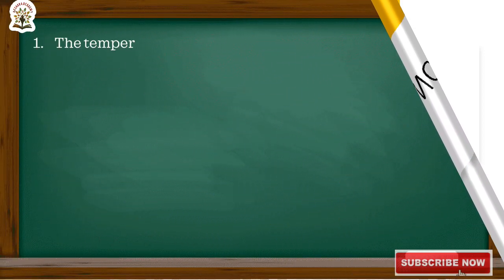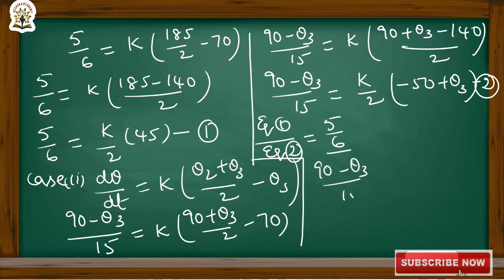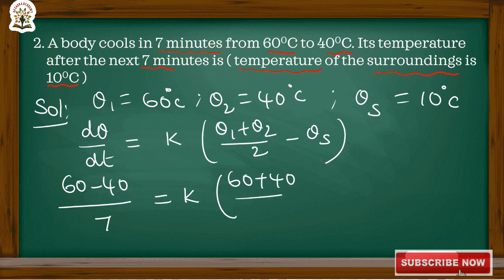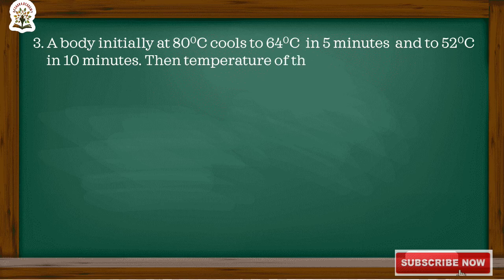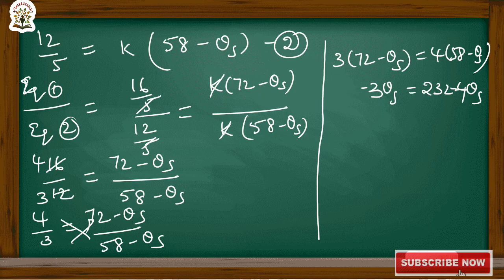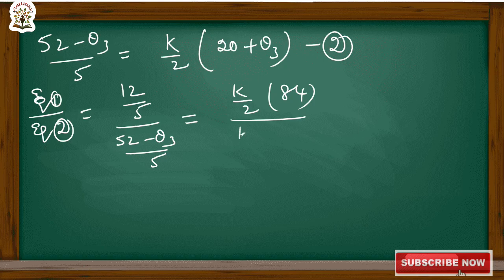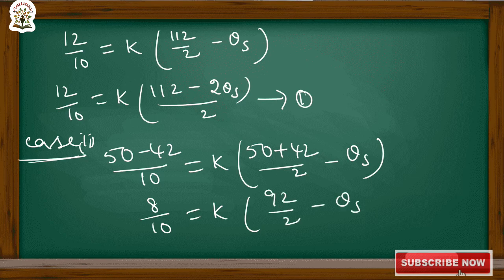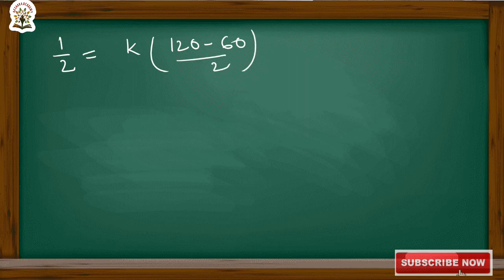PROBLEMS ON NEWTION'S LAW OF COOLING | IIT / NEET / NTSE/ OLYMPIAD FOUNDATION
In this video problems based on Newton's law of cooling were explained and fully solved.